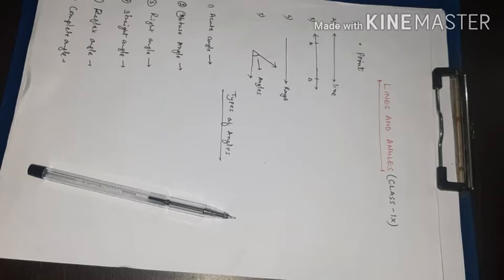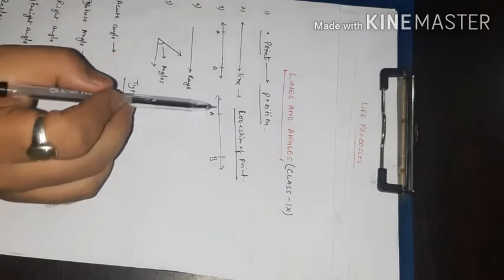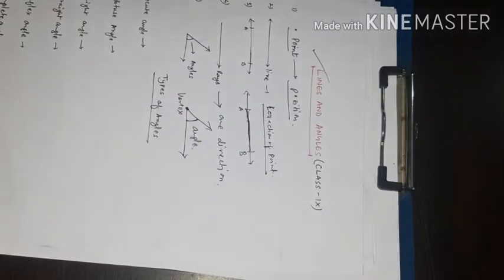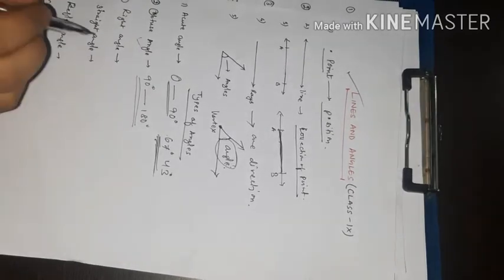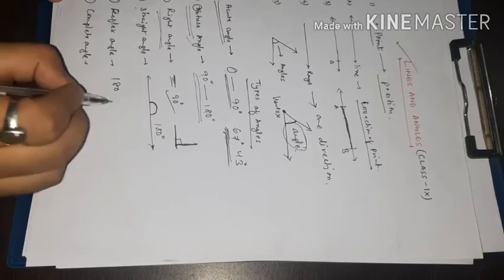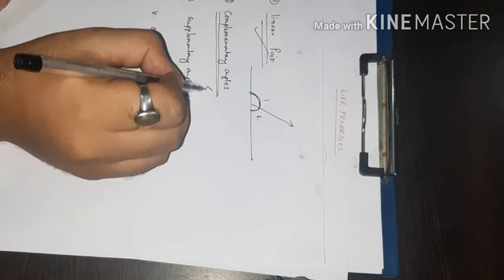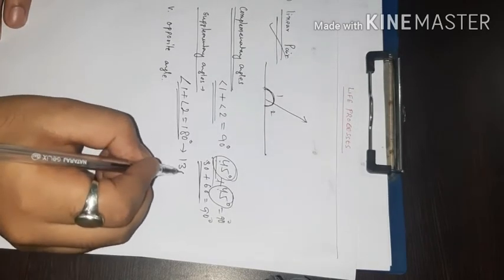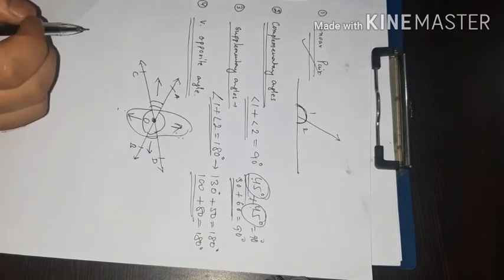Basic concept of GEOMETRY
Introduction to geometry. It helps students to understand various terms related to GEOMETRY.